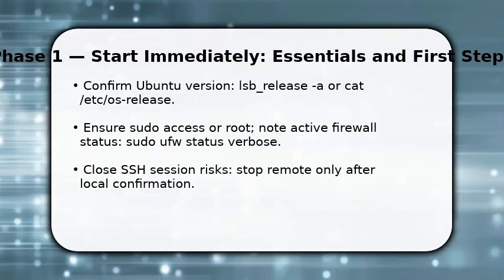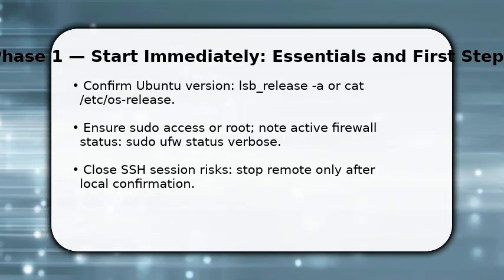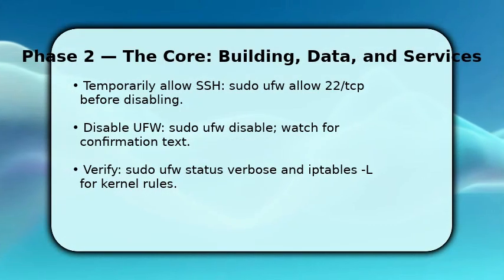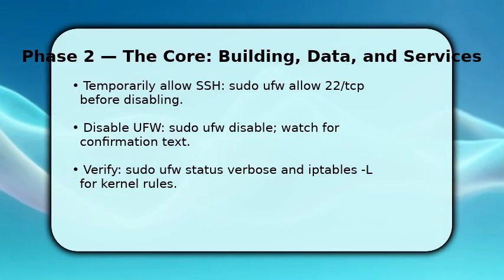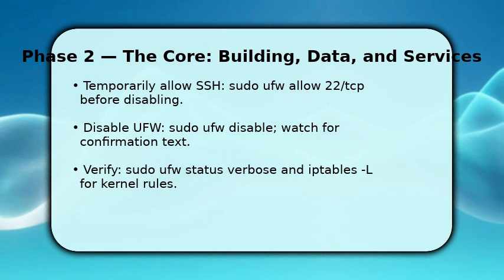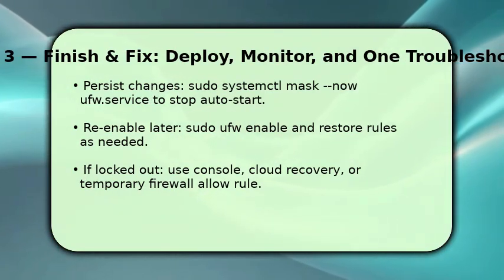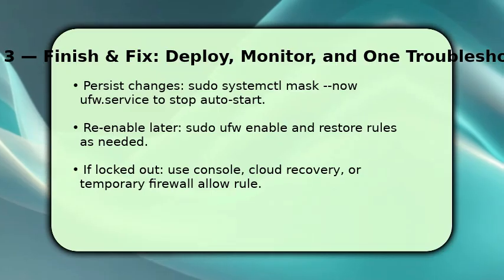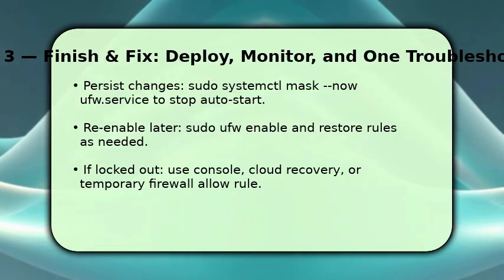How to Disable Firewall on Ubuntu - Easy Guide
How to Disable Firewall on Ubuntu - Easy Guide | 🔒 Surfshark VPN Deal — Stay private and secure. $1.99/mo + 3 Months Free ▸

Discover the step-by-step process to temporarily disable your Ubuntu firewall for troubleshooting or specific tasks. This guide covers essential precautions and how to re-enable it securely afterward.

disable ubuntu firewall, Ubuntu network settings, firewall on Linux, how to turn off ufw, secure disabling Ubuntu Firewall, ubuntu security guide, network troubleshooting in Ubuntu, ufw commands for users